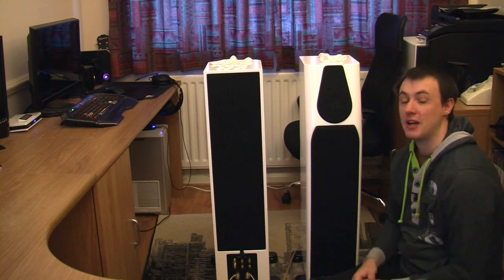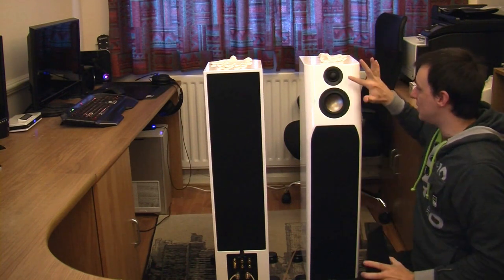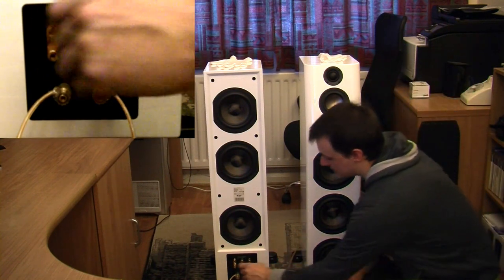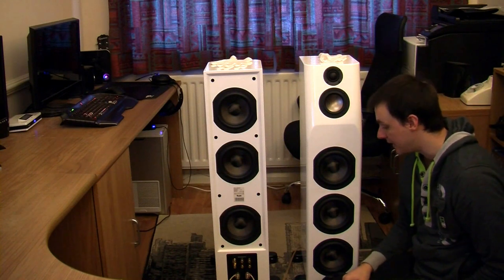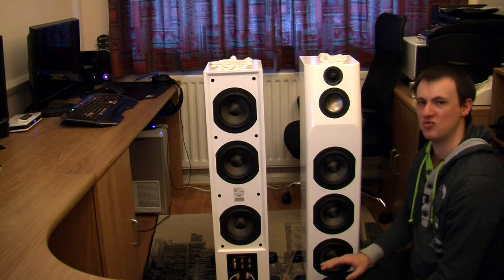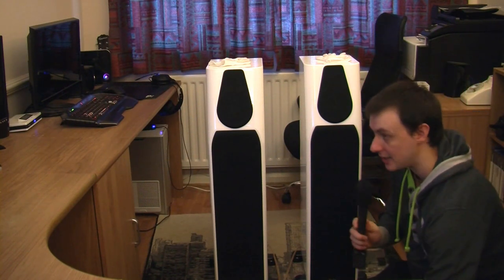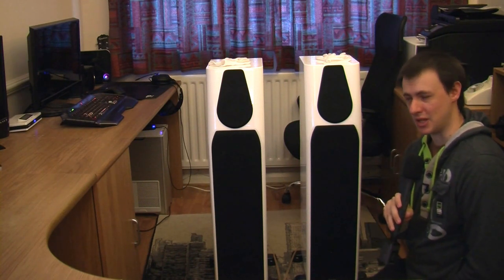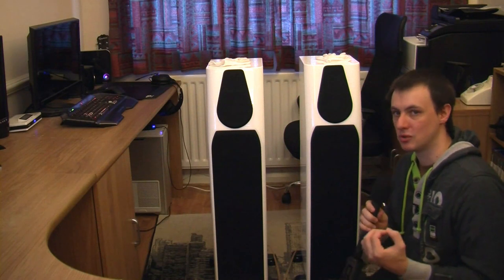Review: Teufel Ultima 800 Mk II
- The Ultima 800 Mk II are high end speaker in 3-way construction with a total of six woofers (passive and active) for absolutely top stereo sound. Straight powerful frequency response for natural rendition. Housing in glossy white with black, removable apertures.

With high end materials, refined construction details and the best possible sound, the Ultima 800 Mk II plays in a league that is normally dominated by much more expensive speakers.

They improved on all high performance drivers and crossovers contained in this fantastic pair. The result is significantly reduced distortion, a straightforward frequency response, and an improvement over the entire frequency spectrum. The Ultima 800 Mk II is an absolutely neutral, powerful sound machine.

With the Ultima 800 Mk II, the low frequency range works on the underside of the device. Instead of using conventional bass reflex openings, they use four passives in the back and front woofers. Thus a sophisticated solution: extremely deep, rich bass, very precise reproduction and absolutely no flow generated noise.

Thanks to its clever bass alignment ability, you can alter the bass response in four distinct levels ranging from a very light bass down to an extremely maximum bass, this sound will not only fit your needs, but it also fits within every room size and amplifier. The Ultima 800 Mk II is one of the most versatile and most flexible speakers in its class.

The Tweeter
The reduced distortion factor of the 33 mm textile dome is taken care of in connection with the extra-long hub of the membrane for an extremely dynamic playback and very high-definition high range. The frequency response reaches over 27 kHz and creates a more than adequate basis for high-definition media like Blu-ray, SACD, DVD-Audio or HD tracks on the internet.

The Midrange
Distortion free, level sound, even at extreme volumes is the result of the reduced distortion of the midrange unit. Made of pure titanium, the concave membrane with a diameter of 100 mm lets voices and acoustic instruments take effect in a lifelike and natural way.

A broad coverage allows one to hear great sound even outside of the ideal listening position. Of course, the midrange was trimmed to give a very direct, yet dispersing frequency response.

The Subwoofer
Two active and four passive klippel-technology optimized drivers, each with a 170 mm Rohacell carbon sandwich membranes, achieve an impressive playback through the two layer material mix.

The Bass Alignment
The bass performance of these optimal speakers is amazing, thanks to the four passive, flexible membranes - regardless of how they?re placed in the room, or what sound volume you require. There are three connections at the rear of the amplifier for bridge use during operation.

The Housing
These moderately-sized, yet thin sound machines have a 43 liter housing with a weight of over 31 kg - with a gorgeous high-gloss white finish. The secure base feet guarantee safe handling and protection for your speakers.

The Amplifier
The Ultima 800 MK 2 is generally quite flexible and its dB (at 2.83) and bass alignment works well, even with weak amplifiers. If you want to enjoy truly strong bass, select a model that ranges up to at least 100 watts. The thanks you?ll get? A loading capability of 350 watt playback!

After testing this out for almost a month now, there is only 1 word that can describe these and that is: wonderful.
The design and style is stunning and will look wonderful in any room, the sound quality is just out of this world and for the price of ?2499.99, you will find it hard to find another set of speakers that will sound as good as the Ultima 800 Mk II

Donapos;t forget you also get a 8 week trial  up to 12 year guarantee.